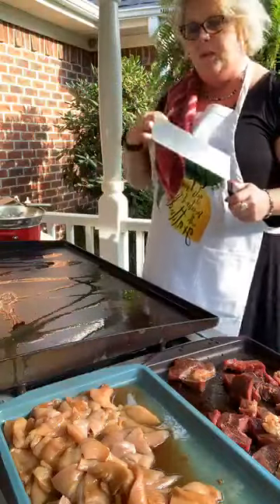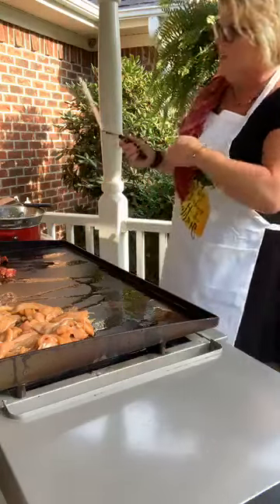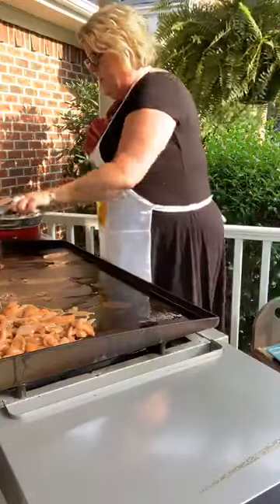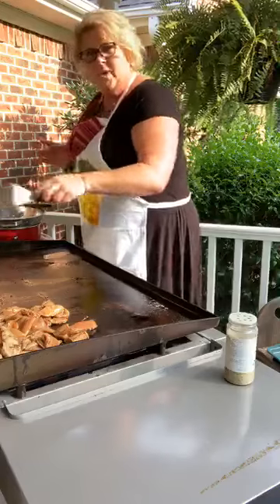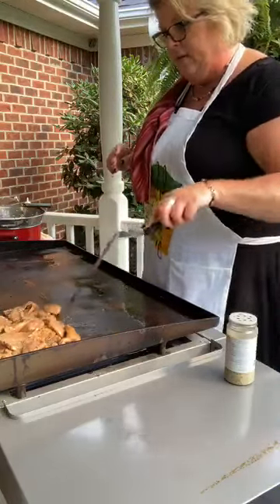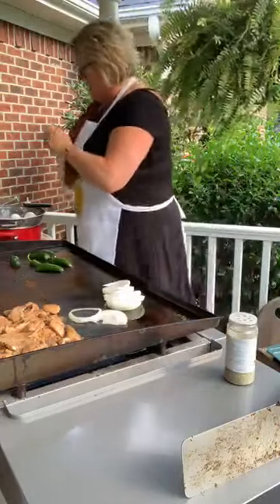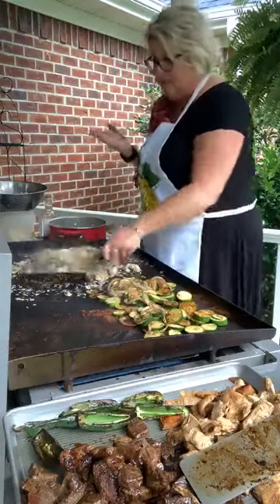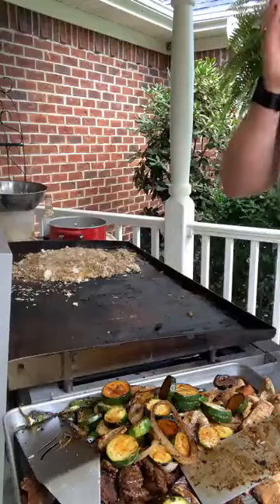Hibachi Steak n Chicken with Rice & Zucchini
This is another of Lisa's all time most popular complete meal prep demos on the grill- a viral video recipe.